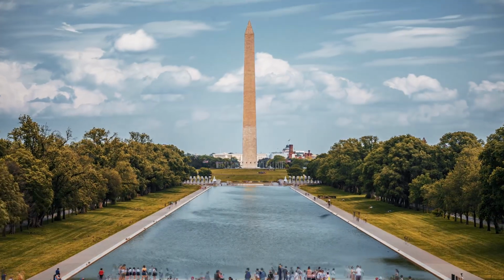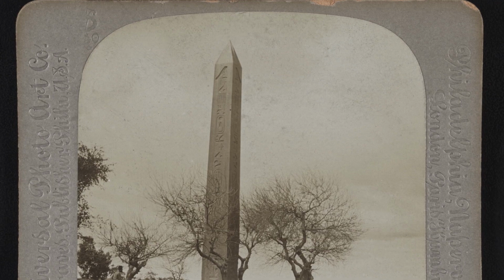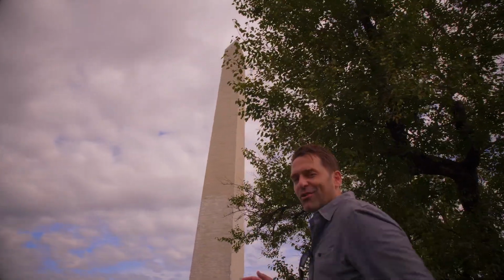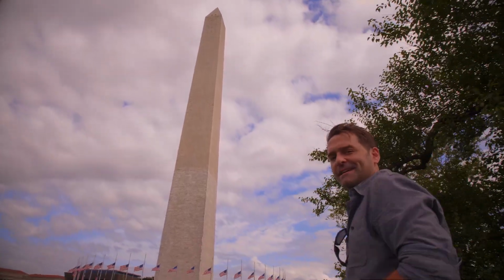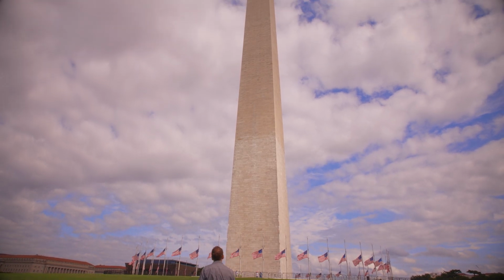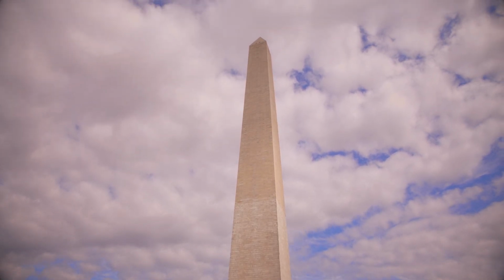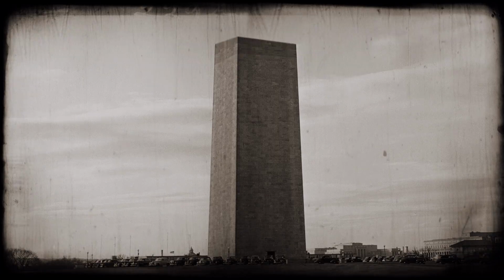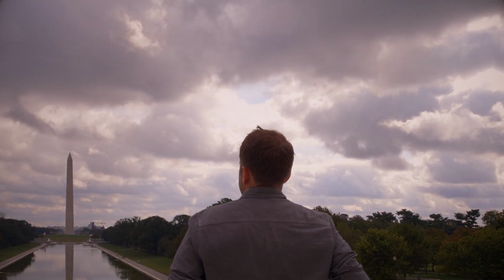Presidents' Day: The Washington Monument in Washington, DC | Drive Thru History with Dave Stotts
Enjoy this clip from Drive Thru History®: American Holidays, broadcast on TBN.